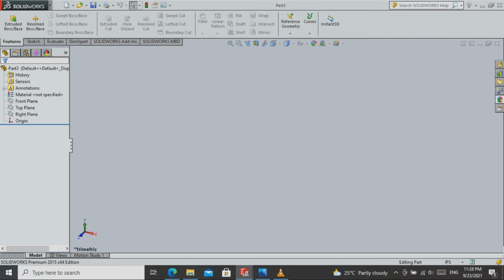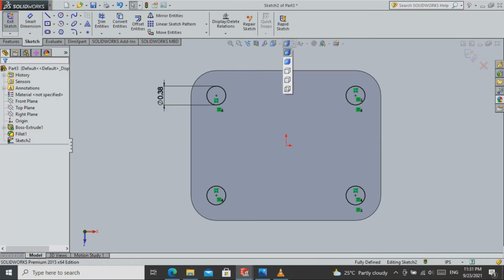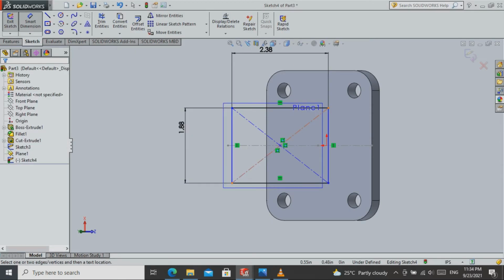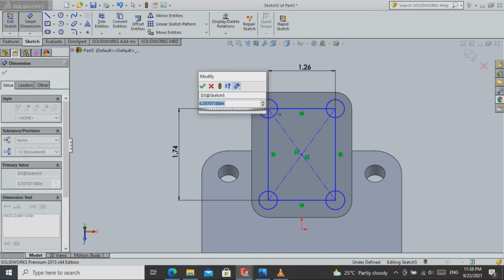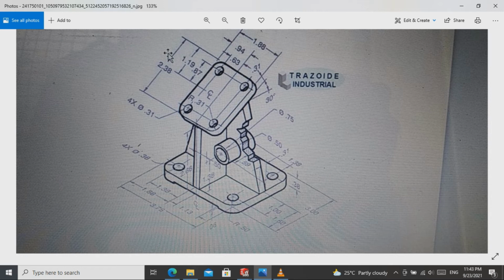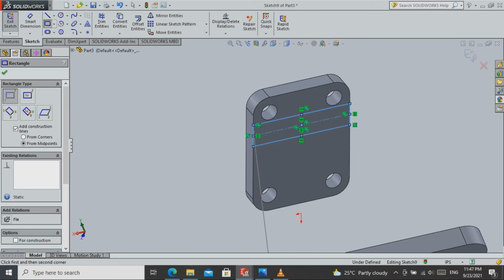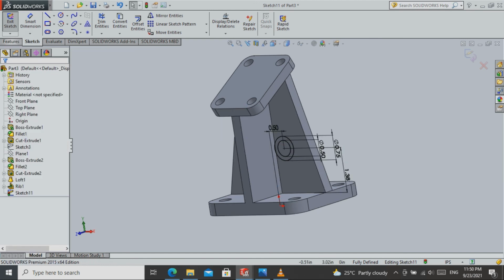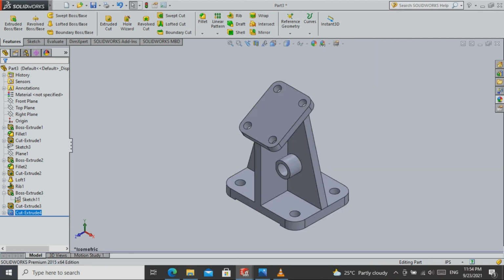SOLIDWORKS ACTIVITY (3D MODELING)